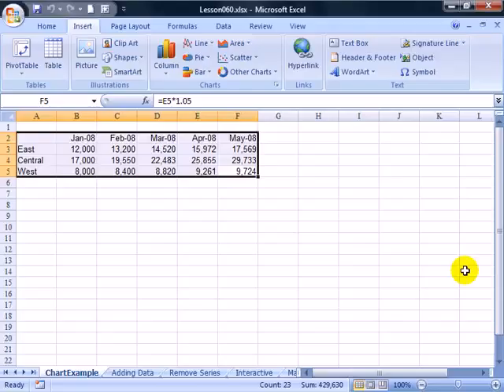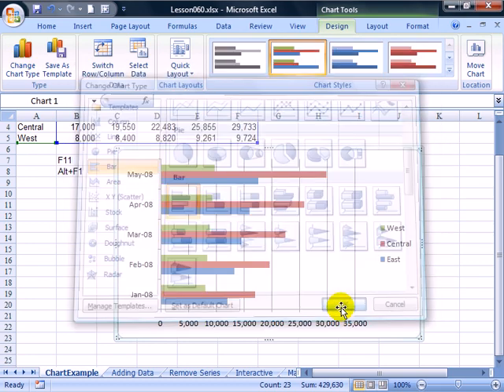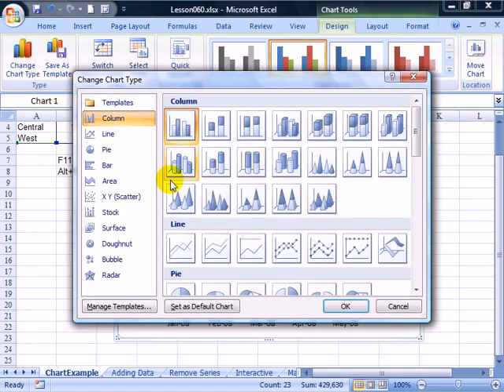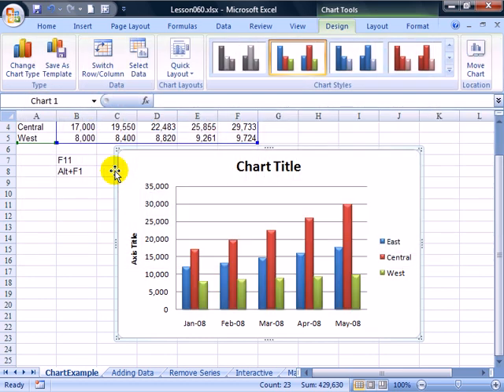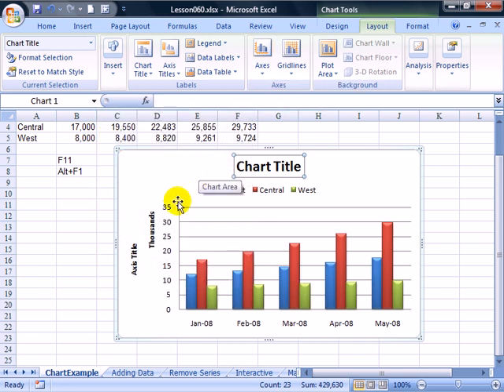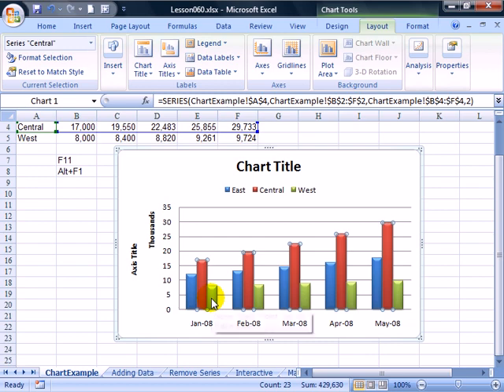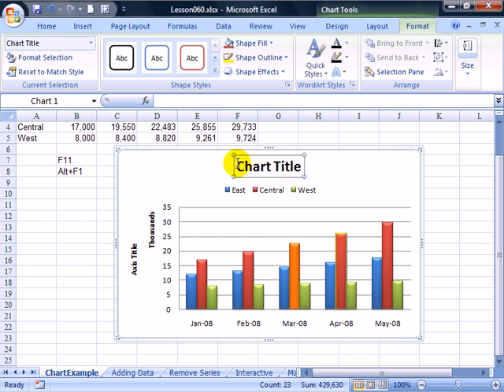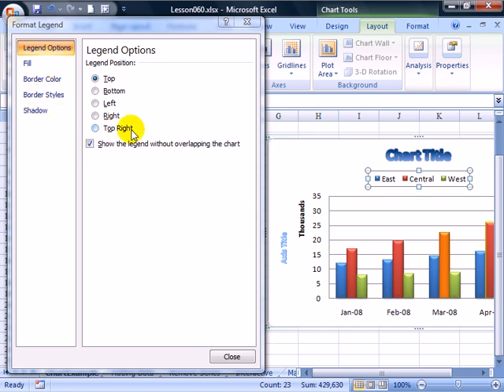Charting and SmartArt - Lesson 60 Creating and Formatting a Chart